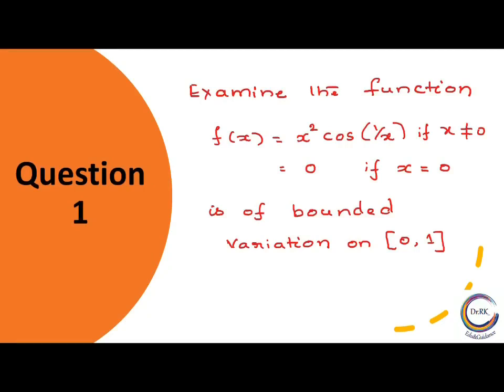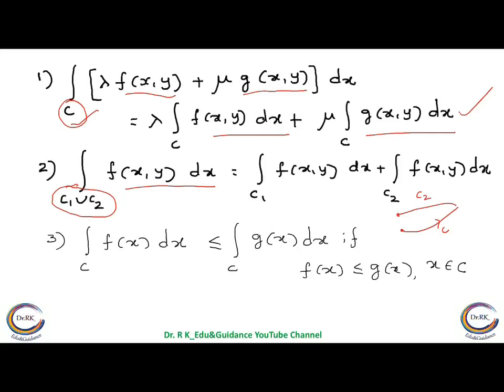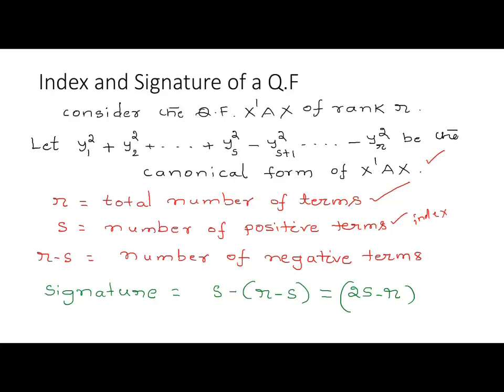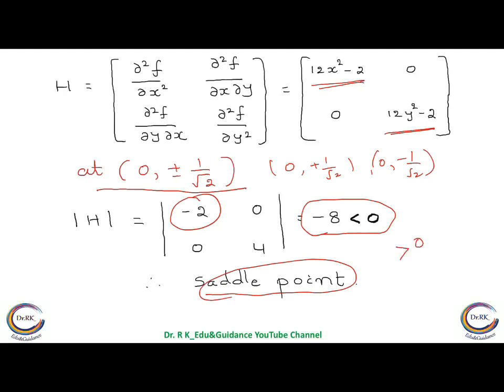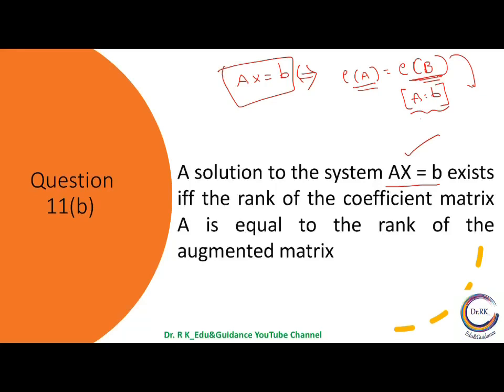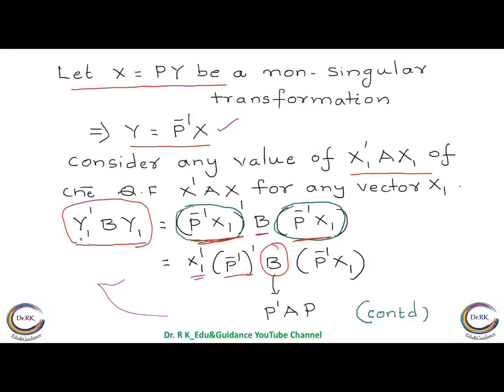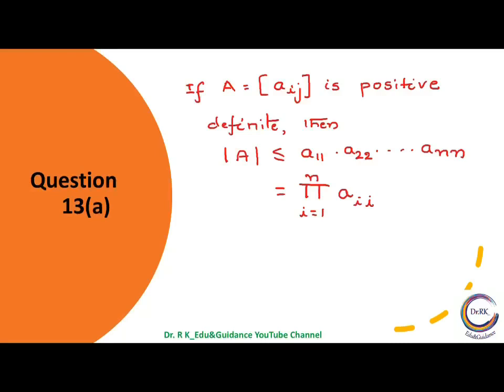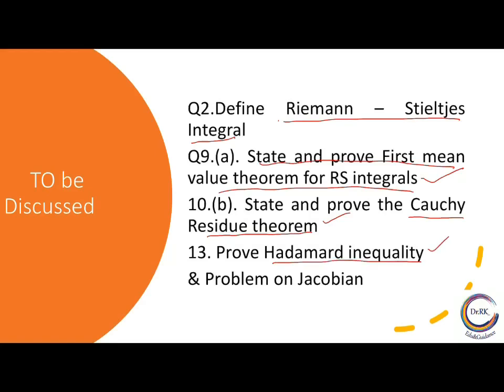M Sc(Statistics)_Mathematical Analysis and Linear Algebra_QP Discussion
Mathematical Analysis and Algebra Questions Paper discussed with solutions, This is a part of M Sc(Statistics) Program